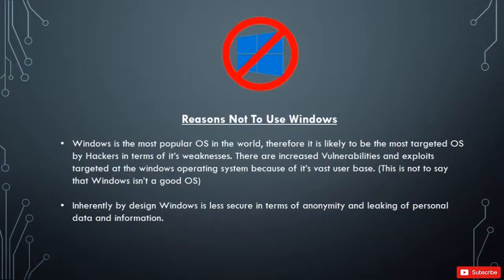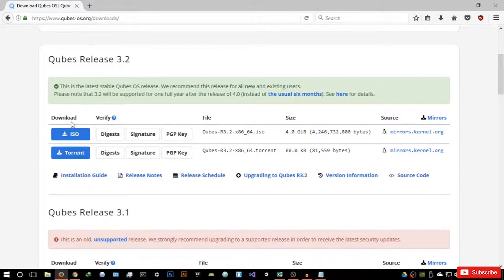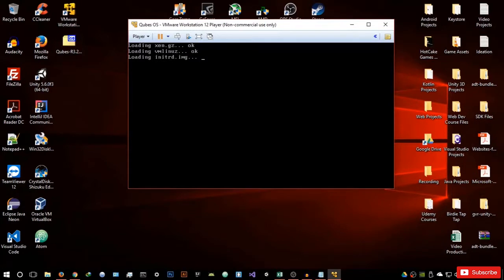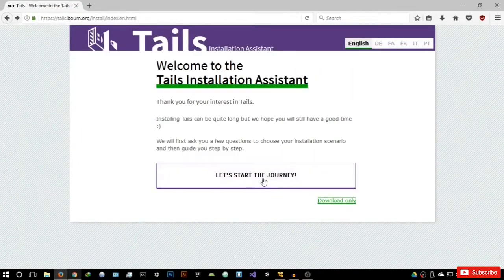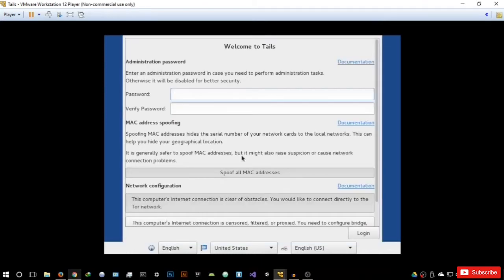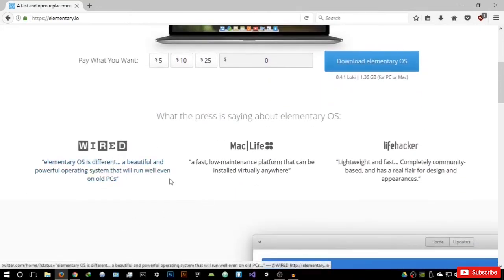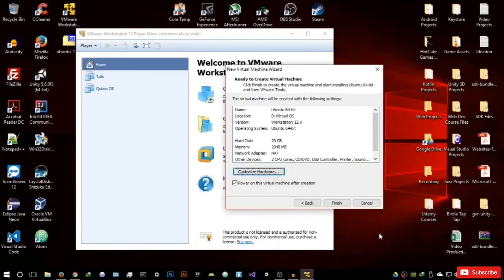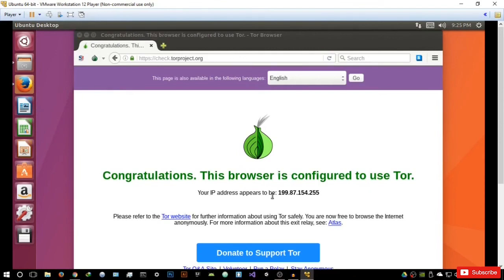Installing Tor on windows, ubuntulinux, linux-distro | Setting up the environment to use Deep web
▶️ MENU

✔ dont use windows on the deep web 00:00 ➟ 01:56
✔ installing tor on windows 02:03 ➟ 07:09
✔ qubes os installation and configuration 07:34 ➟ 24:11
✔ tails os installation and configuration 24:14
 ➟ 37:38
✔ tails os overview and tor configuration 38:03 ➟ 42:54
✔ installing and configuring a linux distro 42:58 ➟ 53:09
✔ installing and configuring tor on ubuntulinux 53:22 ➟ 01:02:30

Tails or The Amnesic Incognito Live System is a security-focused Debian-based Linux distribution aimed at preserving privacy and anonymity. All its incoming and outgoing connections are forced to go through Tor, and any and all non-anonymous connections are blocked.

Qubes OS is a security-focused desktop operating system that aims to provide security through isolation. Virtualization is performed by Xen, and user environments can be based on Fedora, Debian, Whonix, and Microsoft Windows, among other operating systems.

A Linux distribution (often abbreviated as distro) is an operating system made from a software collection, which is based upon the Linux kernel and, often, a package management system. Linux users usually obtain their operating system by downloading one of the Linux distributions, which are available for a wide variety of systems ranging from embedded devices (for example, OpenWrt) and personal computers (for example, Linux Mint) to powerful supercomputers (for example, Rocks Cluster Distribution).

i do believe you like our Video.
You can also like our Facebook Page!